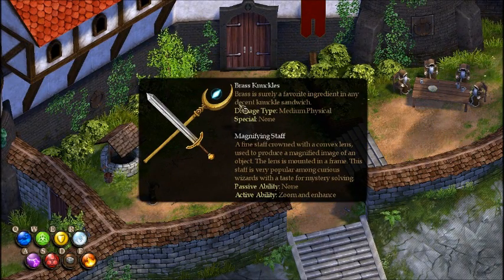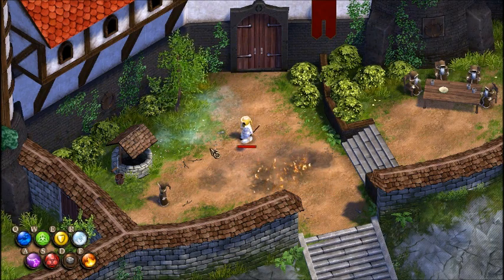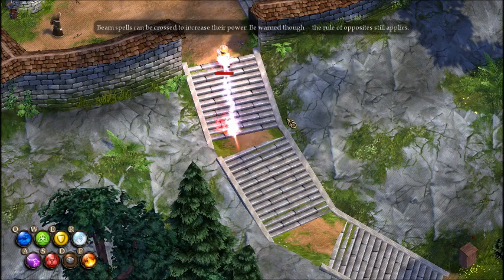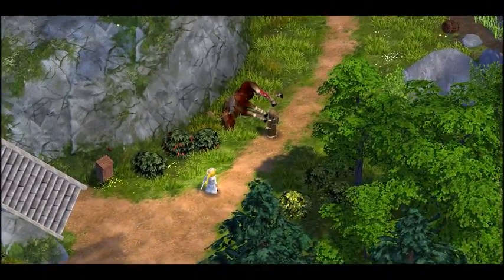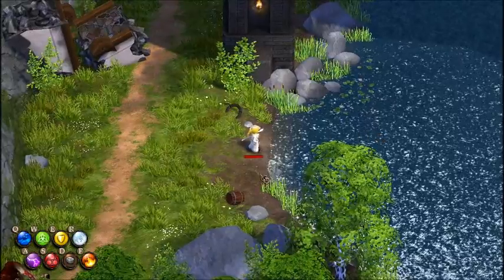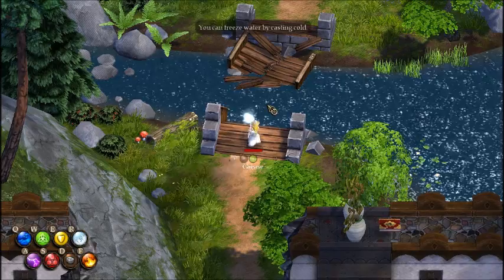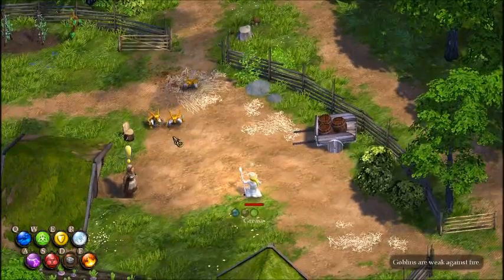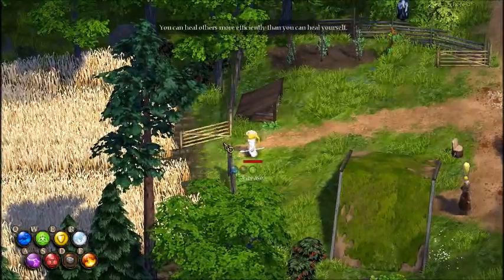Magicka Review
I take a look at Magicka! This is an amazing game, one of my all time favourites. You use and combine the 8 elements to cast spells and battle enemies. It is very funny, but not very expensive.